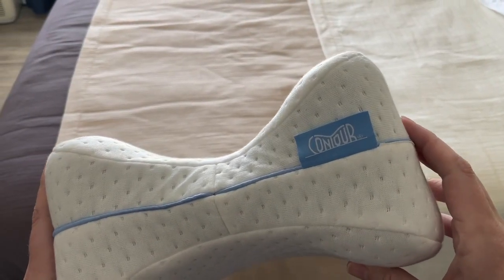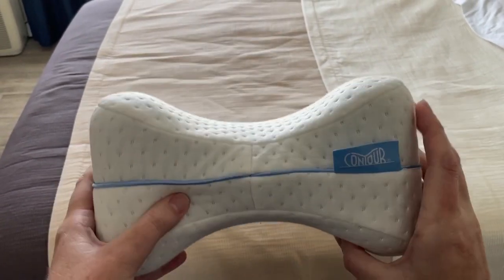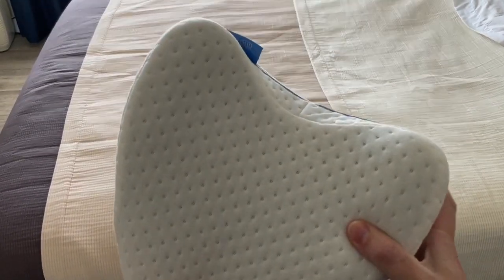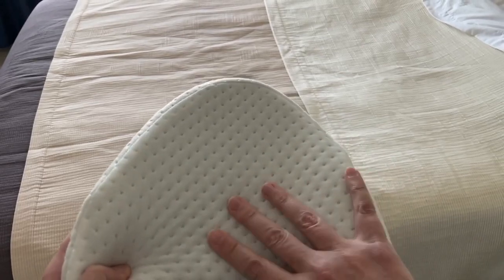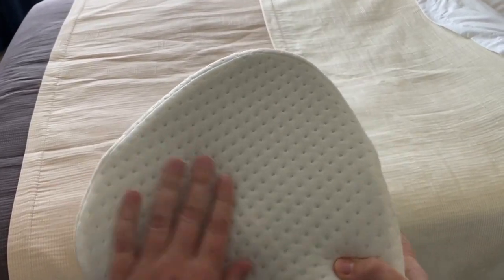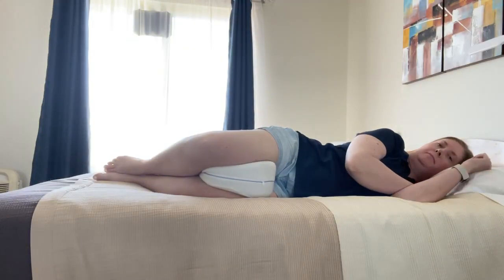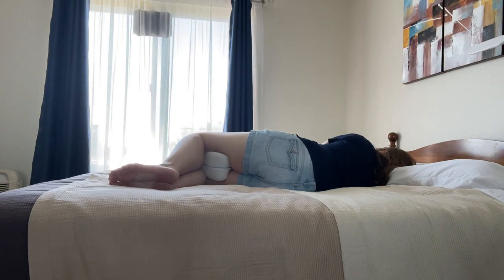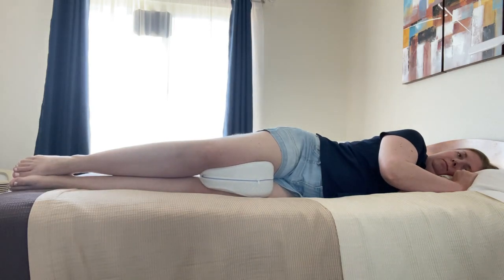Contour Legacy Leg & Knee Foam Support Pillow - Soothing Pain Relief for Sciatica, Back, Hips, Knees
Review of Contour Legacy Leg & Knee Foam Support Pillow - Soothing Pain Relief for Sciatica, Back, Hips, Knees, Joints - As Seen on TV